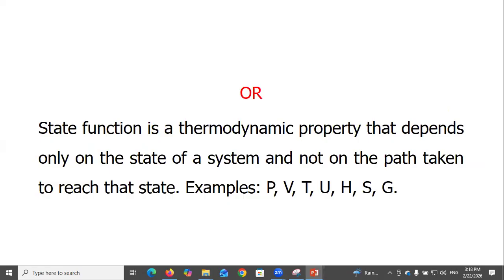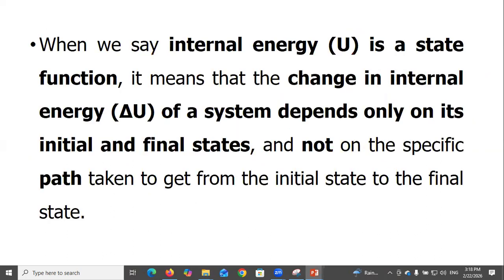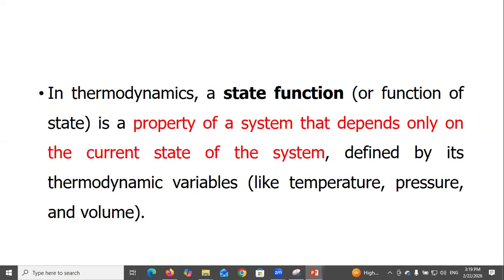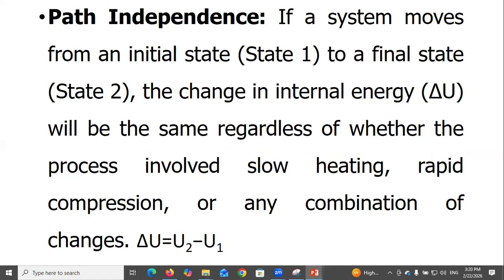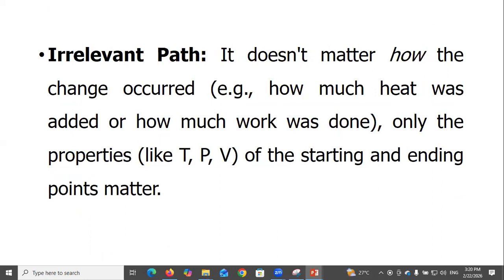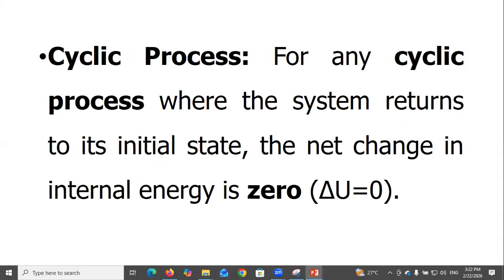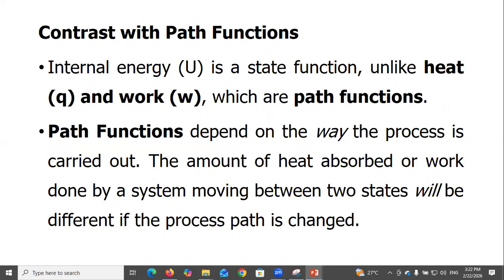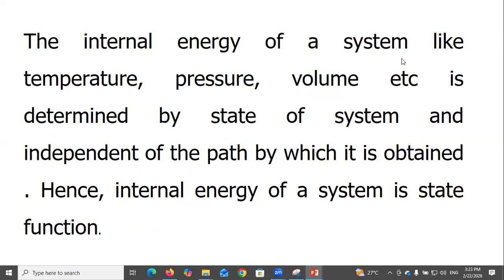State function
State function, What do you mean when you say internal energy is a state function?